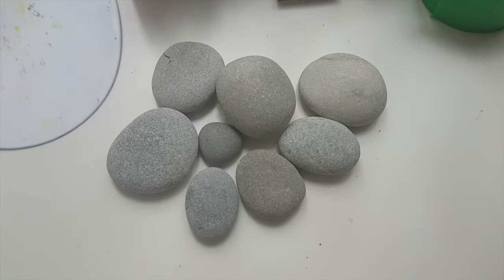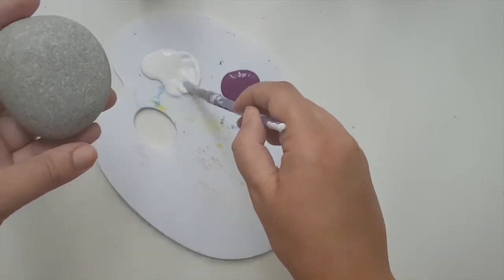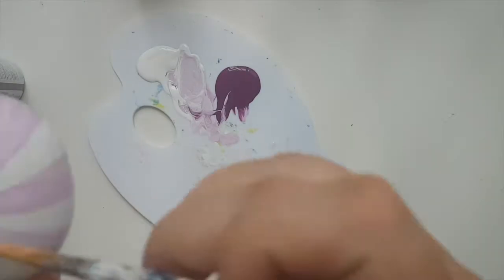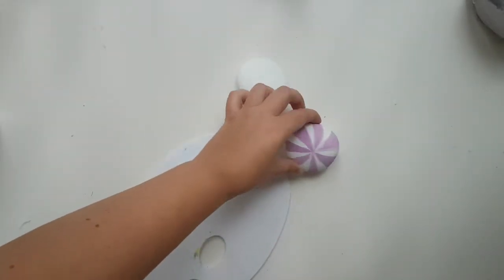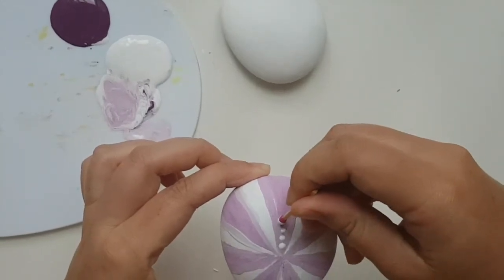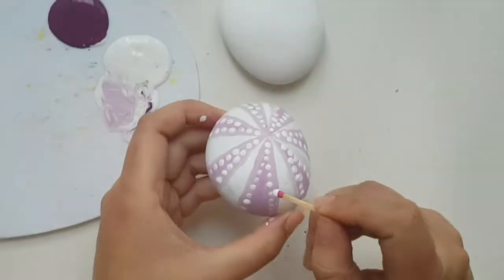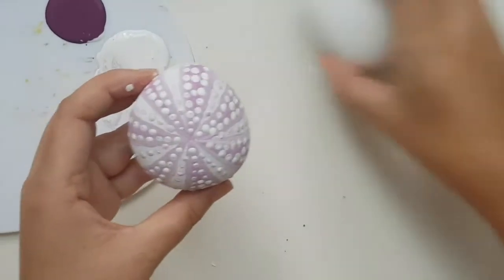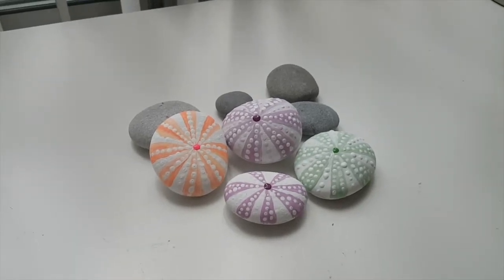DIY ROCK PAINTING - SEA SHELLS